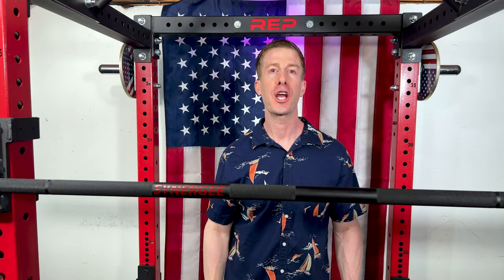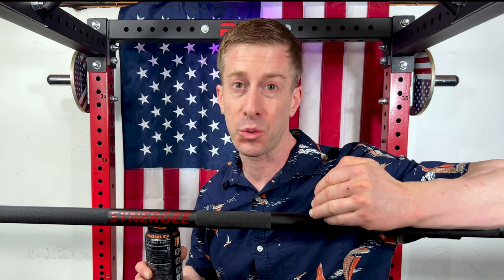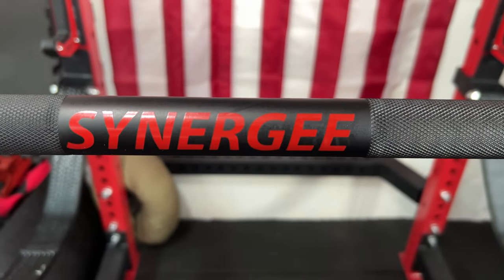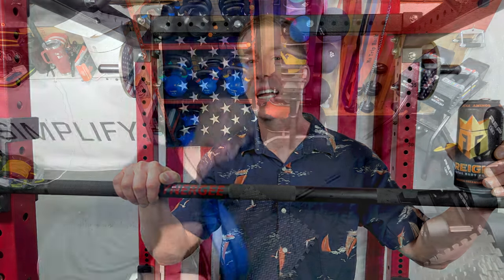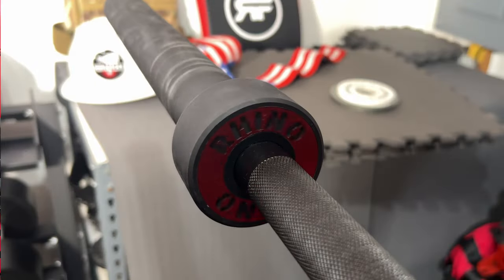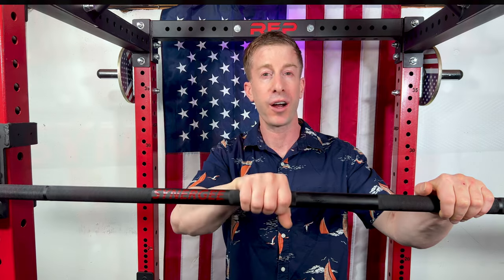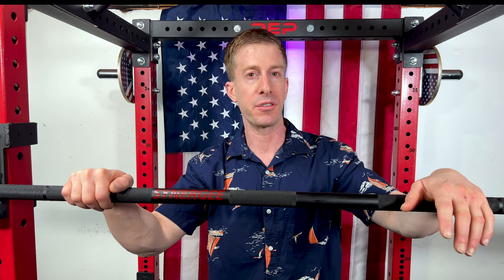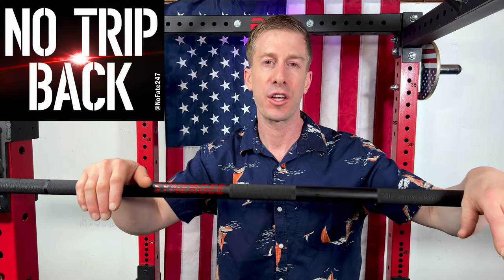The BIG THREE - Powerlifting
A do-it-all barbell for the BIG 3!?  Synergee Fitness Rhino Powerlifting Barbell review….Is this WORTHY of your home gym and your money?

•  ★ MADE FOR SERIOUS POWERLIFTERS ★ – The Rhino is different from our Open, Regional, and Games barbells because it is stiffer, has less flex, is made without bearings. Plus, it has an aggressive knurl. It is rigid, has little whip, but still exhibits a smooth spin: it’s got everything you need to crush your next meet.
•  ★ SUPERIOR SPECS ★ – This bar weighs a solid 45 lbs, 29 mm diameter, and 16.4” of loadable space on each sleeve. It carries a tensile strength rating of 190 000 PSI, a 1500 lb weight capacity, and bears an aggressive volcano knurling. The Synergee Rhino Bar is designed to withstand your heavy training sessions and help you become strong as heck.
•  ★ CERAKOTE FINISH ★ – Our Steel Bar has a Cerakote-coated shaft and Black Phosphate sleeves, giving it a tough as nails, no-nonsense look. . It is intentionally built to withstand your heaviest lifting sessions so you can lift, drop, repeat until your body becomes engrained with your gains. And it will look awesome the whole way through.
•  ★ WHAT’S IN THE PACKAGE ★ – This comes with a 45 lb Rhino Power Lifting Bar, accompanied by a complementary pack of Wrist Wraps and Lifting Straps.
•  ★ NO SWEAT GUARANTEE ★ – Leave the sweating and swearing for your training! Buying from Synergee means quick, hassle-free, and caring customer service! Plus, we offer a better-than-money-back guarantee: if there is an issue with your product for any reason, we will send you a new one quickly and absolutely FREE! 100% Customer Satisfaction is our Number 1 Goal!